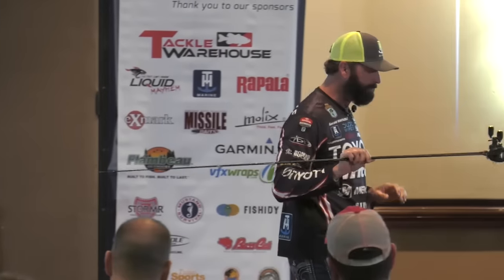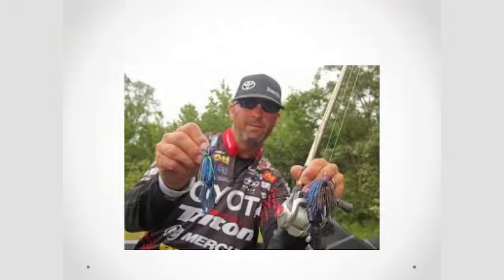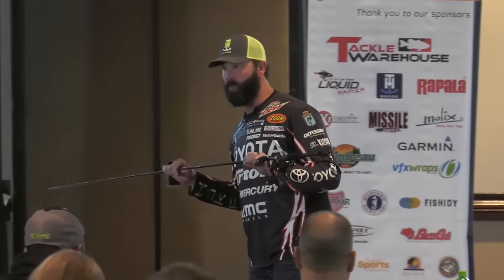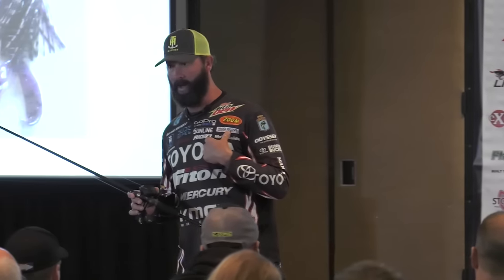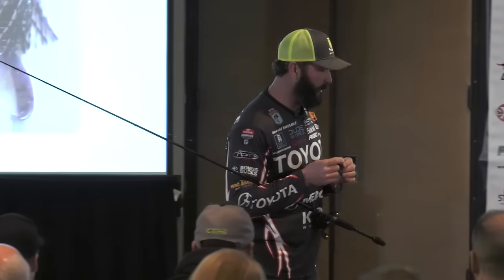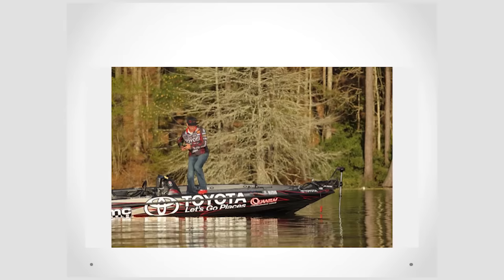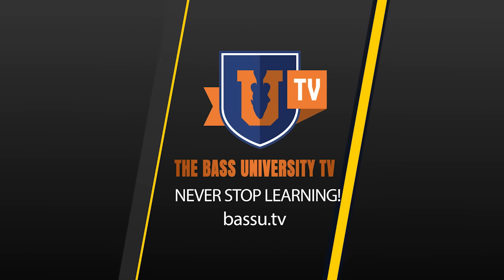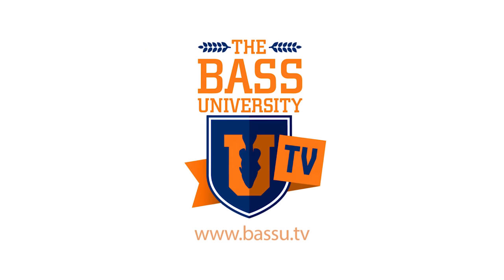Always Fish a Jig! Gerald Swindle Fishing Secrets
This 5-minute bass fishing instructional video is part of a full 56-minute seminar (available presented by 2-time-angler-of-the-year Bassmaster Elite Series angler Gerald Swindle (G-man). Gerald loves simple jig fishing, and this presentation offers something for every fisherman from beginners to weekend warriors to professional tournament fisherman. Learn to fish with confidence and focus on what really matters to catch more bass. G-man shares many money-saving bass fishing secrets, like fishing 2 colors and 2 sizes of jig all the time and selecting a multi-purpose rod. Swindle also shares fishing tips for how to get the hook set and your bass into the boat.

Check out Gerald's ball head jig from Buckeye Lures, the G-Man Ballin' Out Jig - Coming soon to Tackle Direct